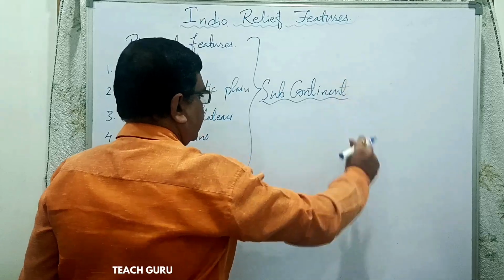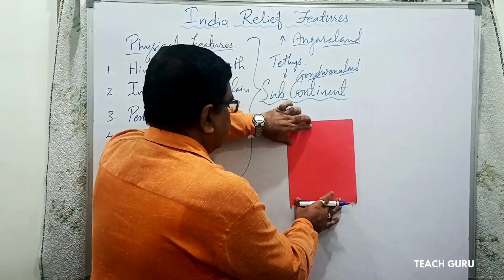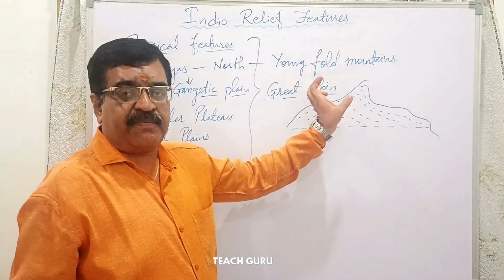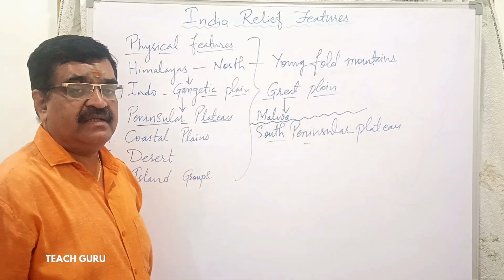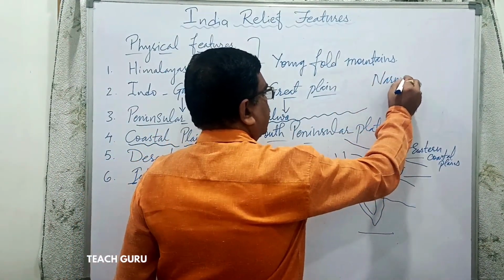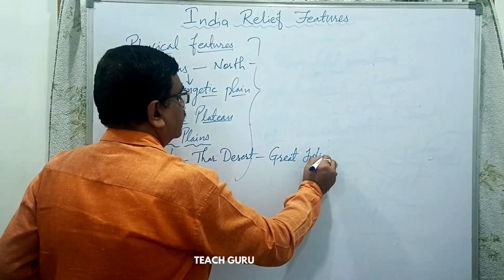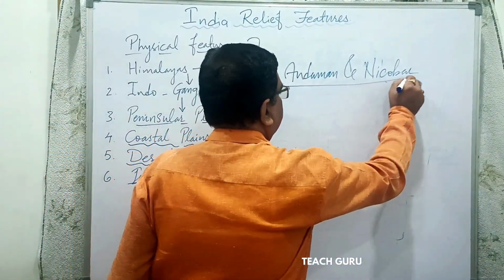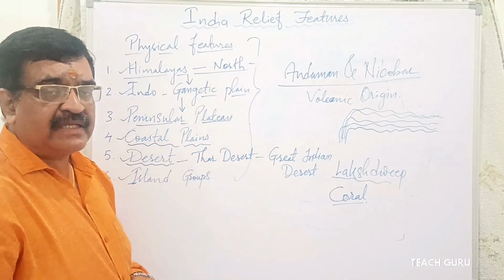INDIA RELIEF FEATURES LESSON | CLASS 10 SOCIAL STUDIES | AP&TS SYLLABUS | CHAPTER 1 EXPLANATION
Information:-

India's major relief features include the Himalayas in the north, the Indo-Gangetic Plain (Northern Plains), the Peninsular Plateau, the Coastal Plains (both east and west), the Thar Desert, and the Indian Islands (Andaman & Nicobar, Lakshadweep).

Himalayas:
A young, folded mountain range spanning the northern border, with different ranges like the Greater Himalayas (Himadri), Lesser Himalayas (Himachal), and Shiwaliks.

Indo-Gangetic Plain:
A vast, fertile plain formed by the deposition of sediments from the Indus, Ganga, and Brahmaputra rivers.

Peninsular Plateau:
An old, stable landmass with various mountain ranges like the Aravalli, Vindhyachal, Satpura, and the Eastern and Western Ghats, including plateaus like the Deccan Plateau and Chhota Nagpur Plateau.

Coastal Plains:
Narrow plains along the Indian coast, divided into the Eastern Coastal Plains and Western Coastal Plains.

Thar Desert:
A large arid desert in the northwestern part of India, characterized by sand dunes.

Islands:
The Andaman and Nicobar Islands in the Bay of Bengal and the Lakshadweep Islands in the Arabian Sea.